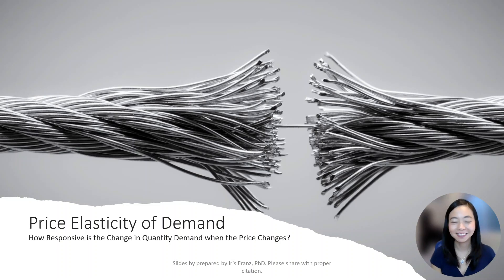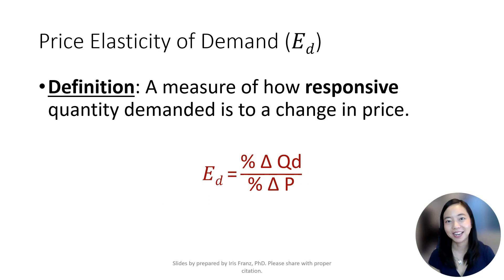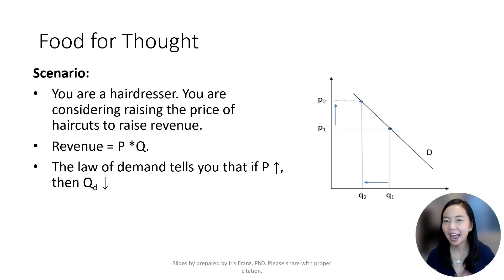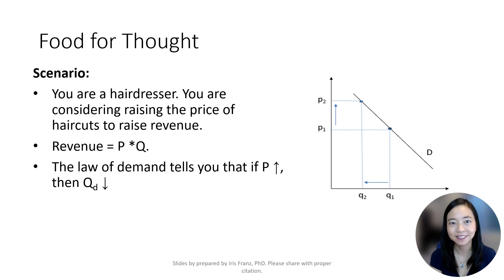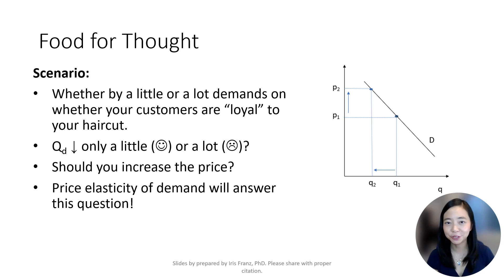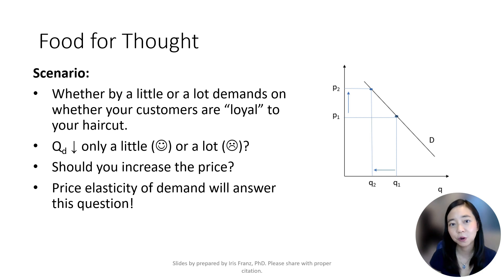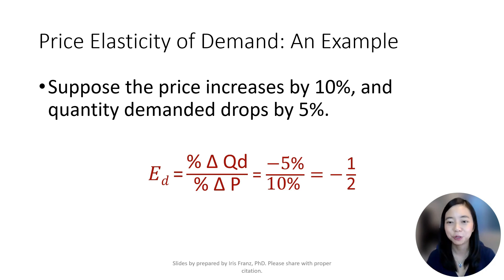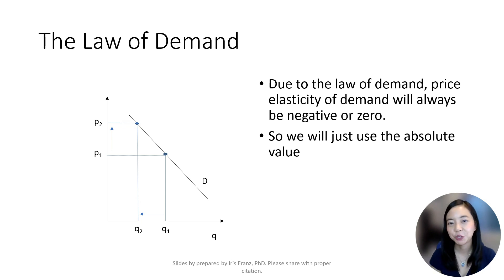Price Elasticity of Demand (1): Overview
This short clip illustrates what price elasticity of demand measures, and why this subject is important.